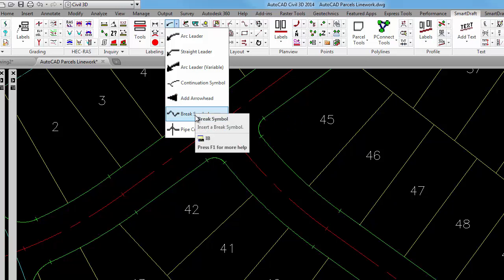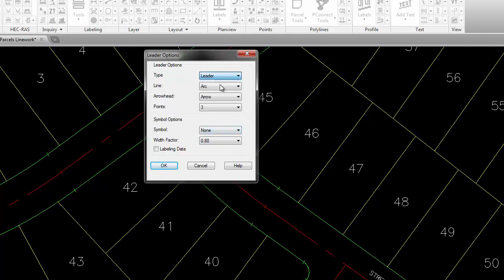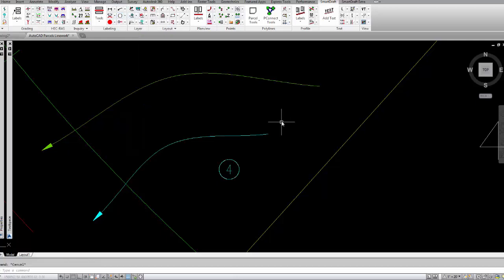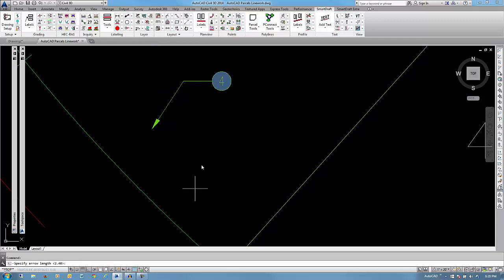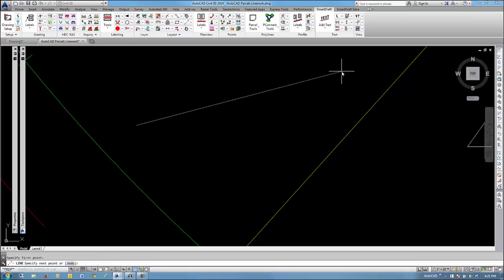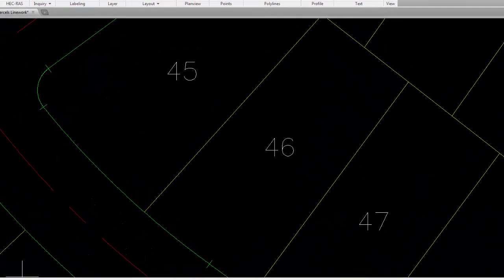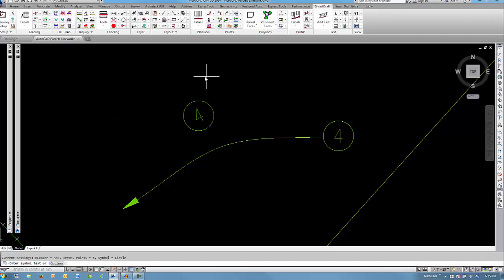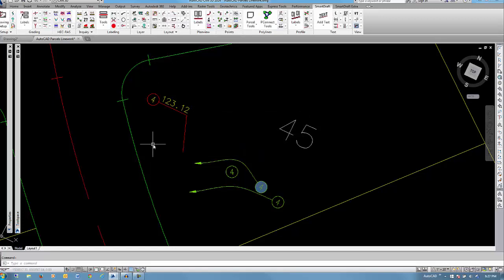SmartDraft Labeling: Leaders and Reference Symbols for AutoCAD, Civil 3D, and BricsCAD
Create an arced or straight leader with various arrowhead types and an optional reference symbol. The leader can be either an AutoCAD leader, mleader, or polyline. Break symbol. Pipe crossing symbol.